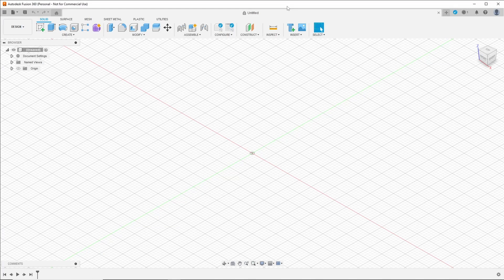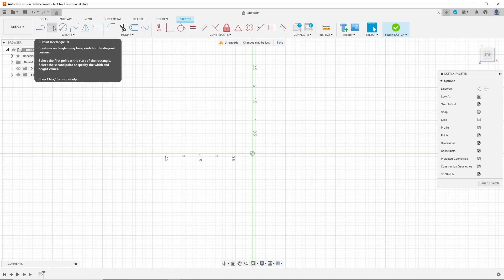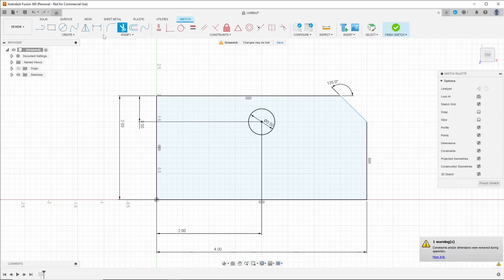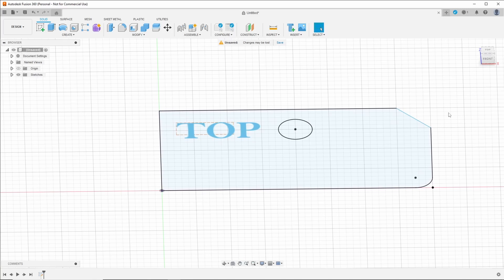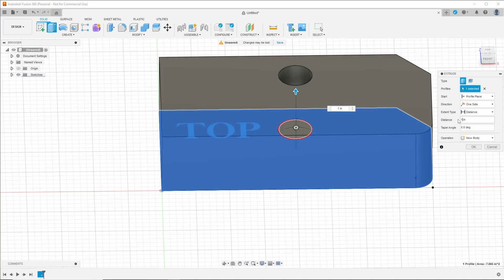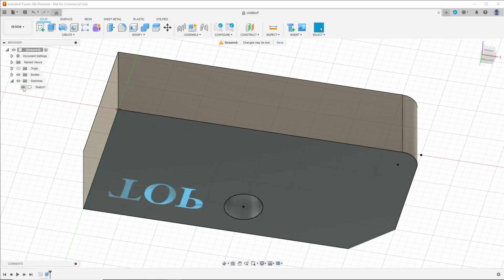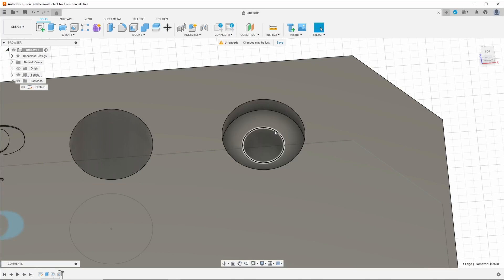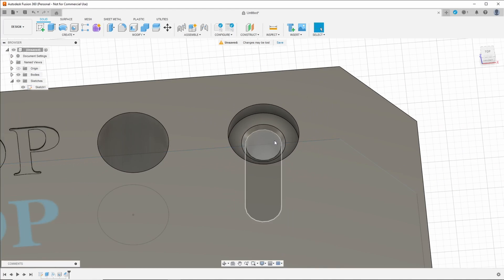Fusion 360: Sketch to 3D Object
I created this quick video to explain how to sketch in Fusion 360, add details and dimensions, and then convert that to a 3D object. This is useful for 3D printing and CNC work.